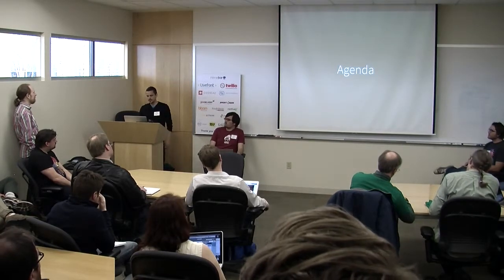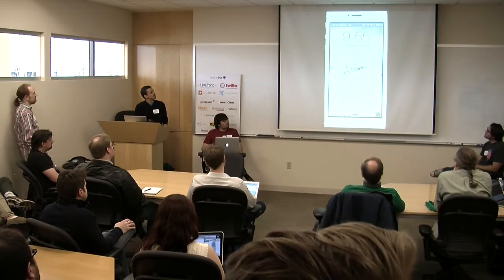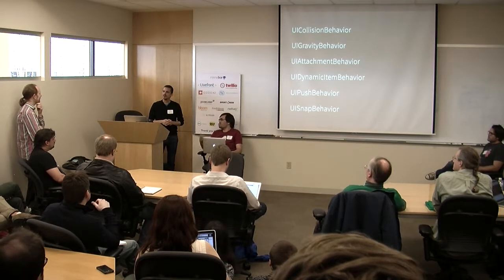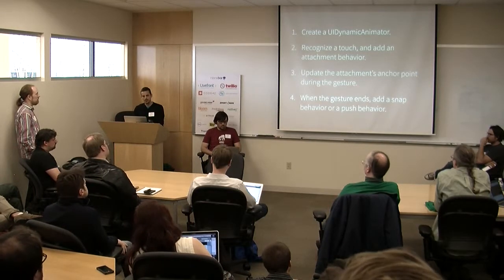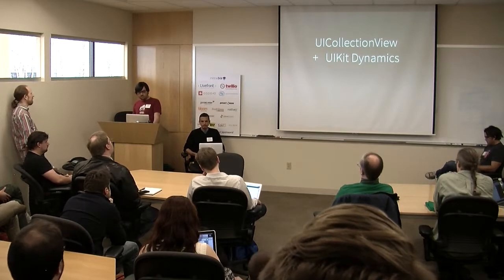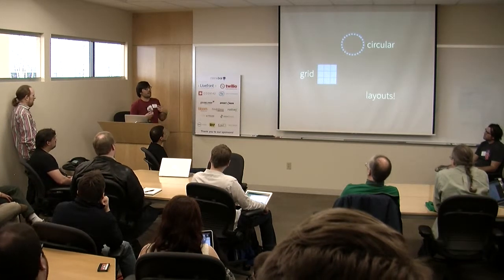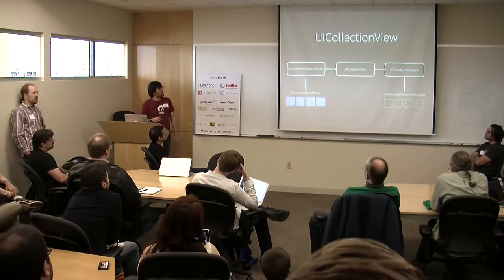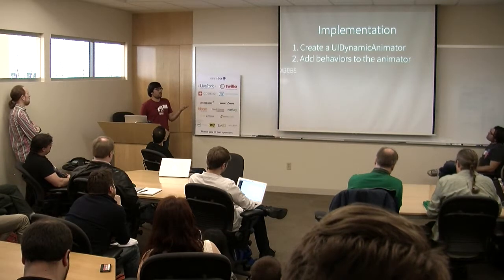Physics-based Interfaces with UIKit Dynamics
Sam Kirchmeier & Adam May

Learn the basics of creating realistic physics-based animations in your iOS apps. Discover best-practices and advanced techniques for creating compelling user interfaces and see code walkthroughs and examples from real-world applications using UIKit Dynamics.